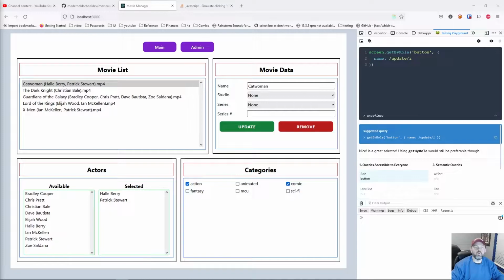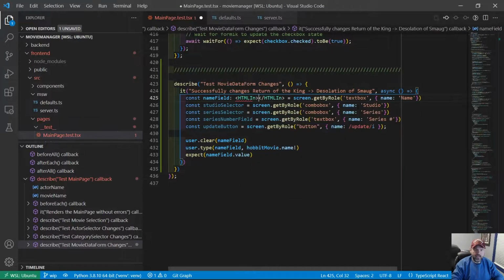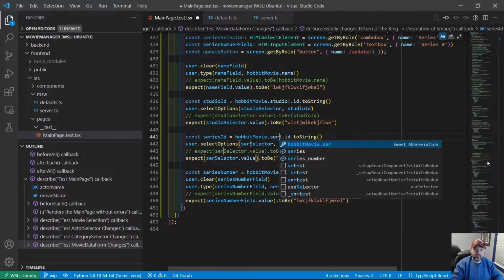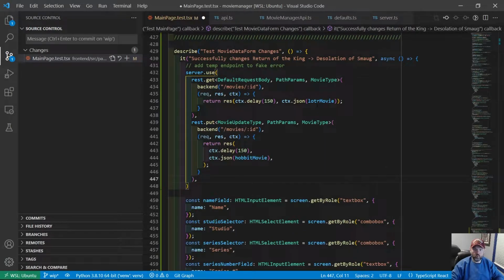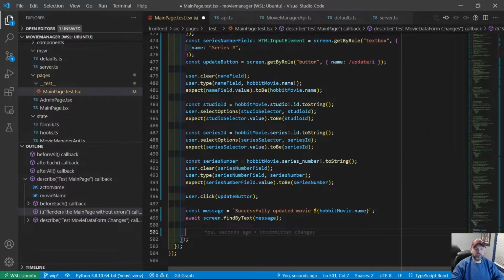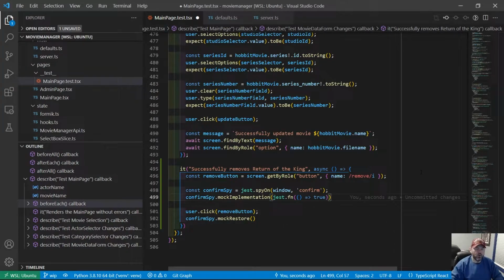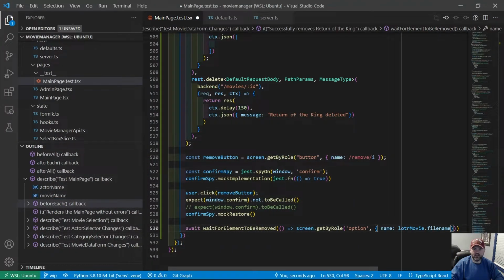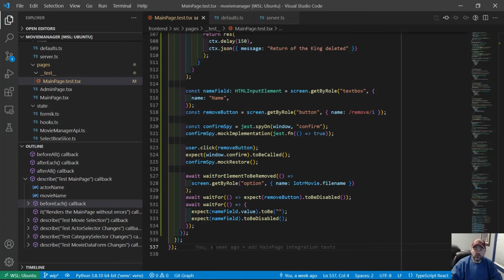Movie Manager App - Full Stack Web Development 40 - Final MainPage Integration Tests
In this video, we finish the last of our MainPage integration tests.